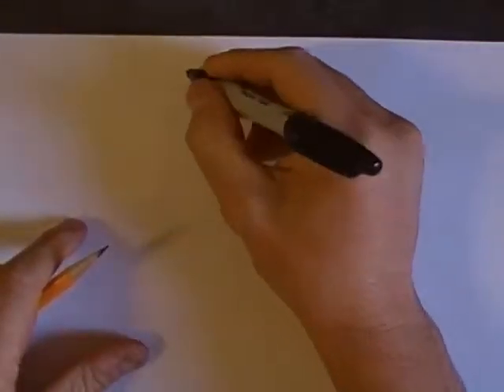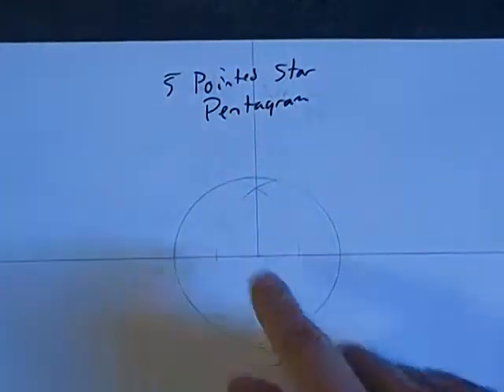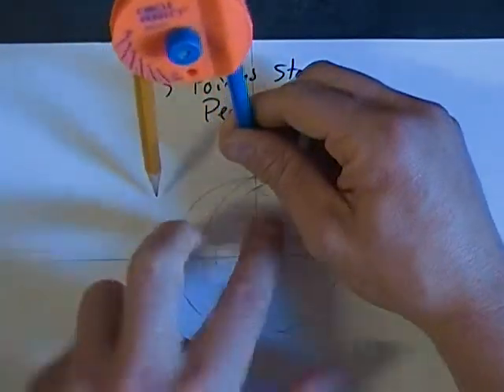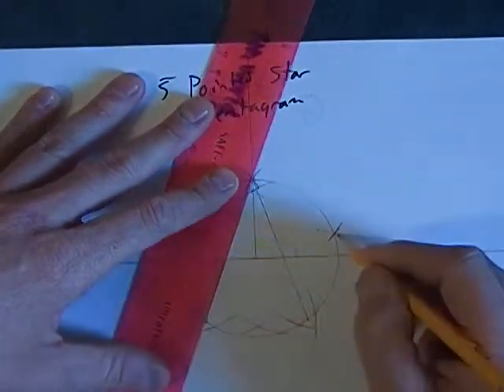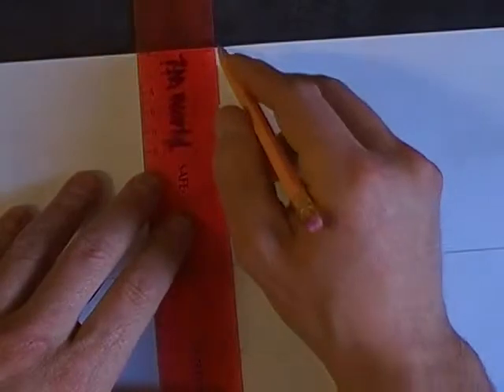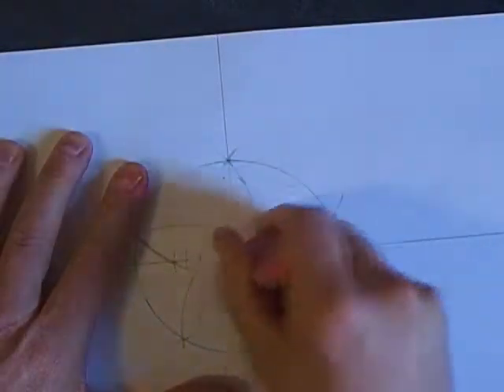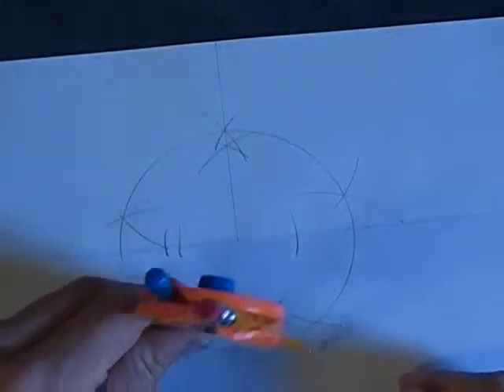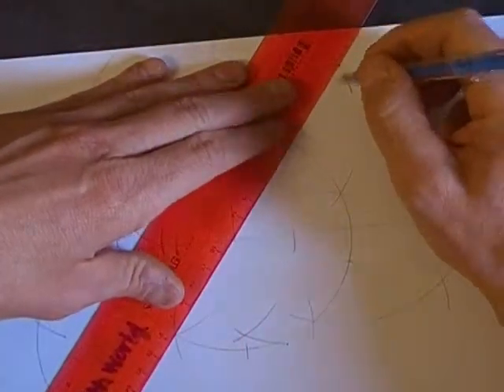5 Pointed Star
Geometric Art Tutorial: How to divide a circle into five parts to form a pentagram, or five-pointed star.